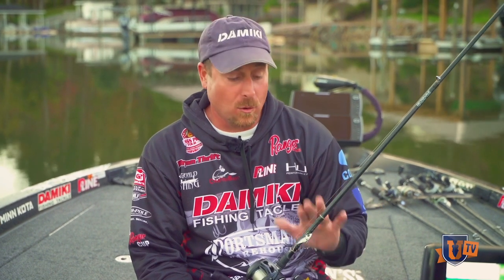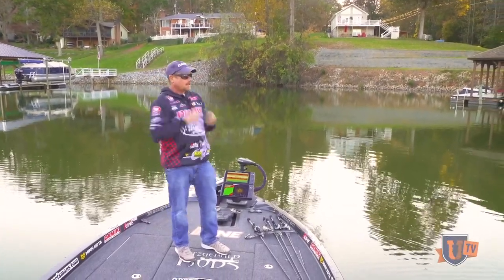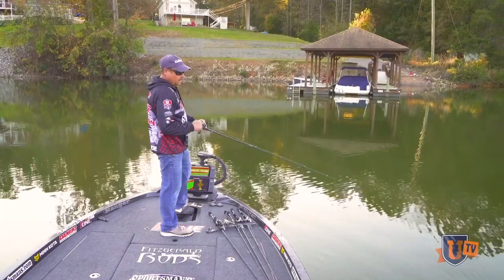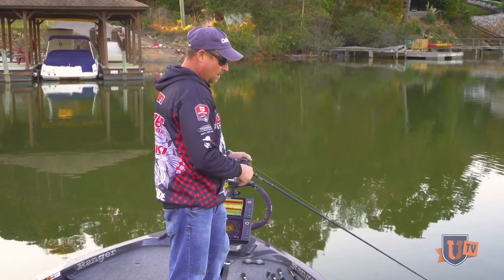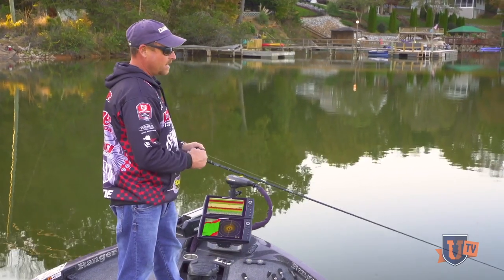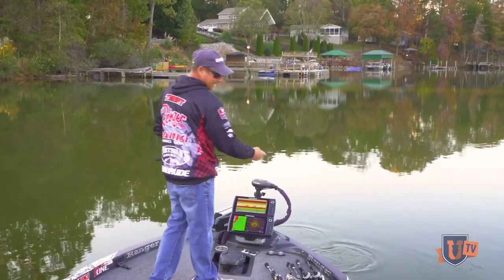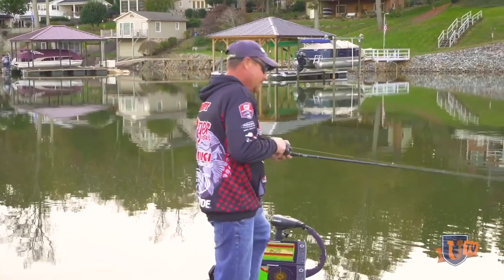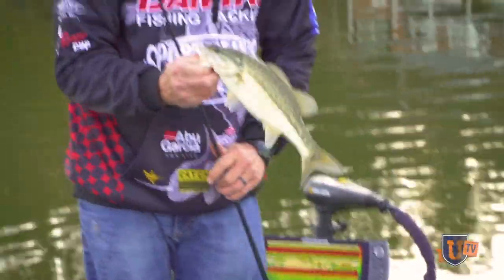Bryan Thrift's AWESOME Fall Bass Fishing Lure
When bass are hard to catch in the fall/autumn season, take Bryan Thrift's advice and get you some Damiki Vault Blade Baits ) and catch you a ton of fish that are schooling on small shad!